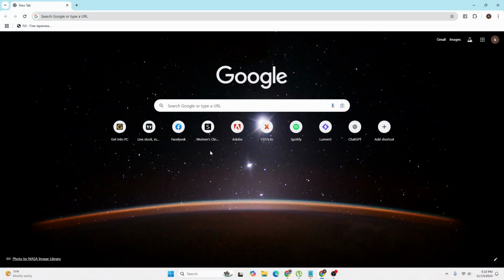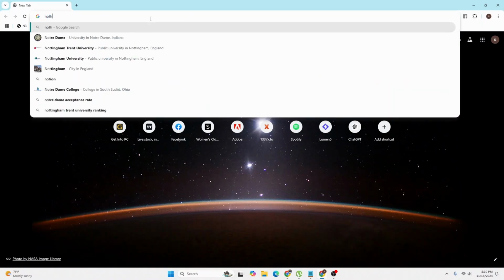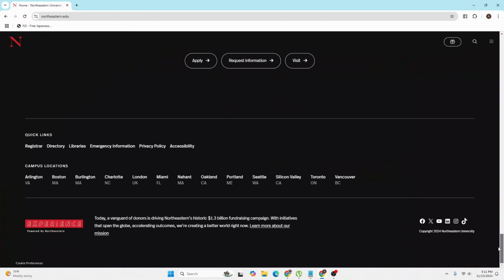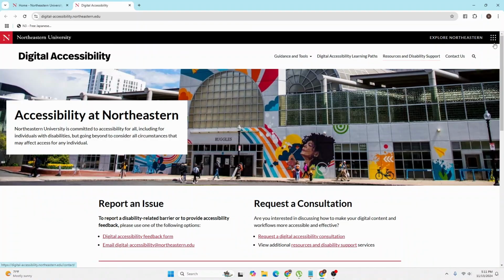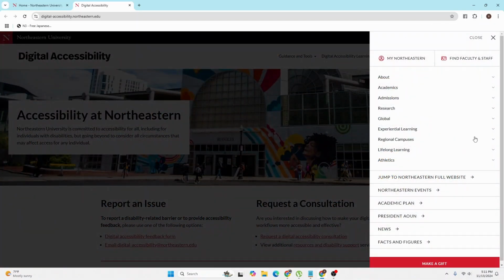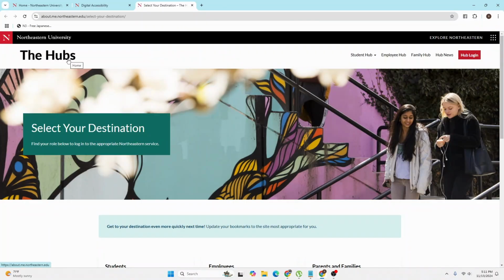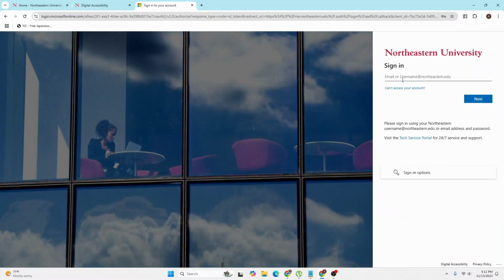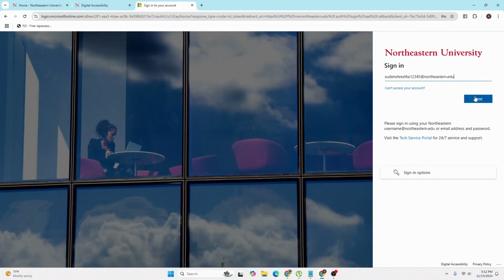How to Login to Northeastern University Student Account on PC?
How to Login to Northeastern University Student Account on PC | Northeastern University Portal Guide 2024

Need help logging into your Northeastern University Student Account on a PC? In this TutorialGuru video, we’ll walk you through the easy steps to access your Northeastern University portal, check grades, register for classes, and more.